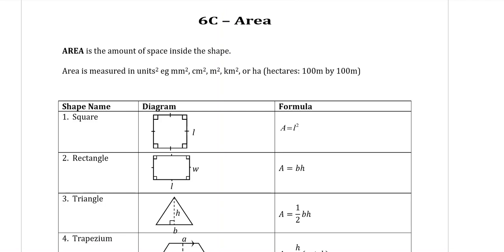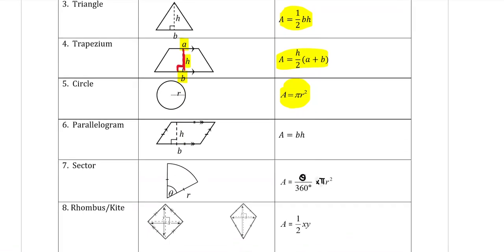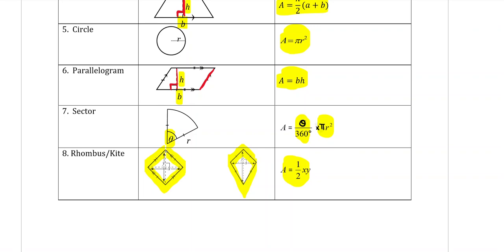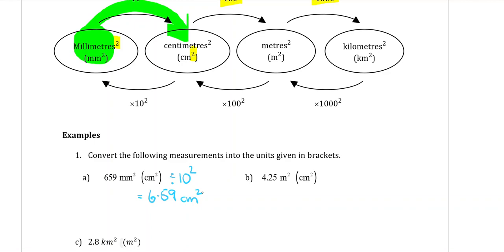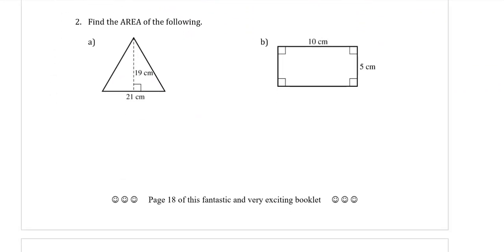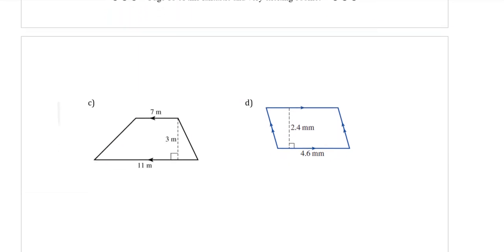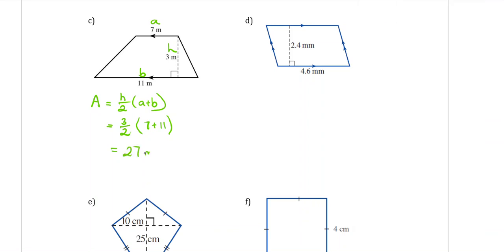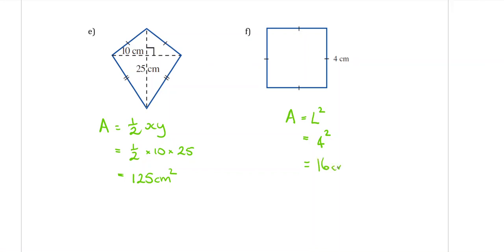Yr 9 Core Measurement 3 - Area